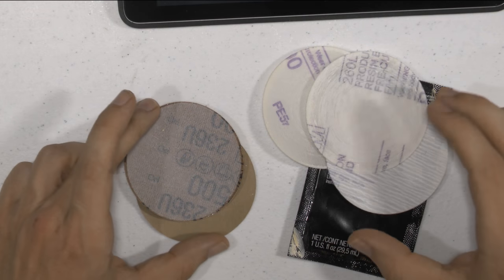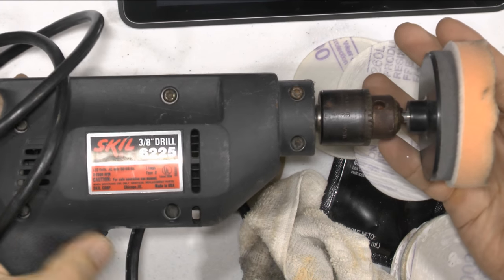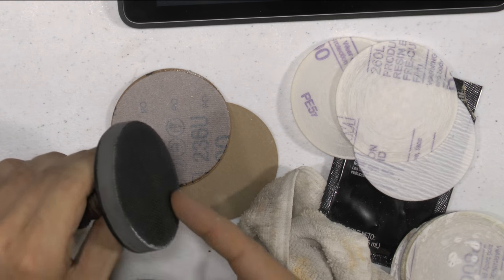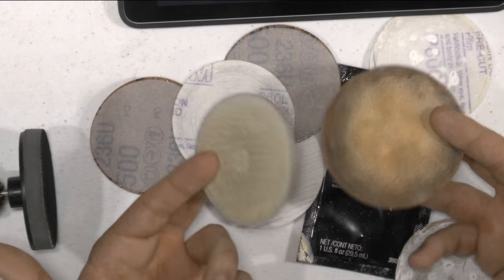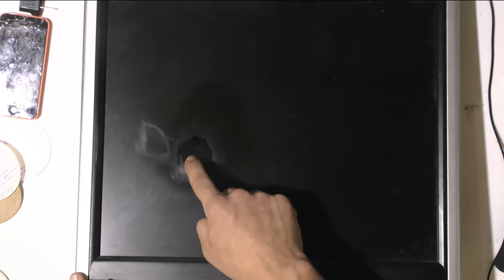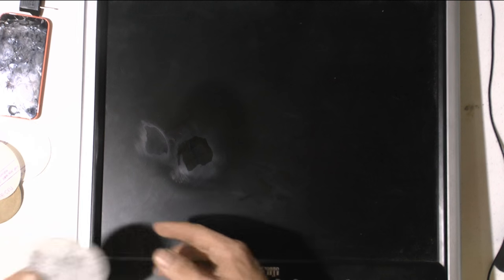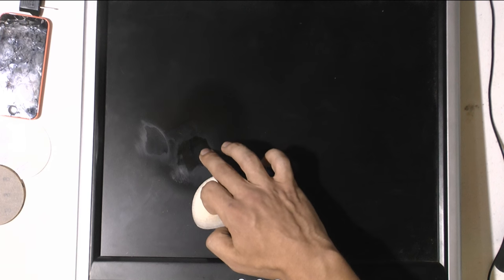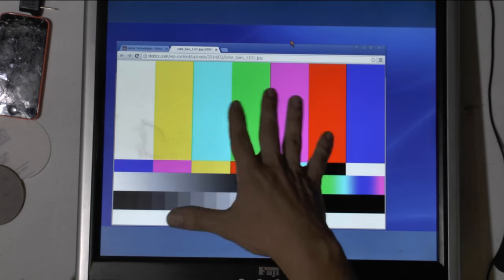How to remove scratch from your screen monitor or TV - JOKE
Your kids scratched your TV or Monitor? here I explain you how you can do it to solve that problem very quickly and easy.

QUESTIONS?